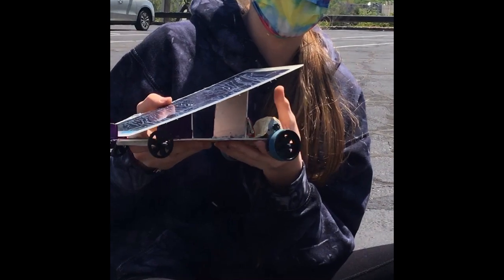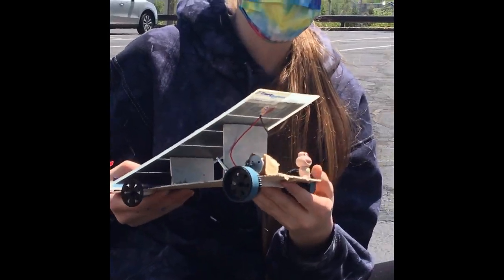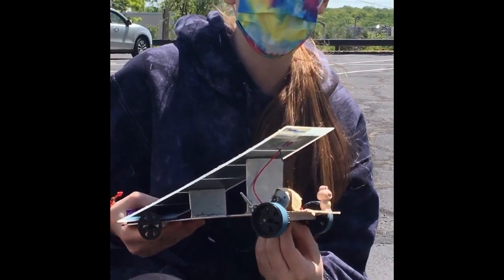Silver McQueen from Unity Charter School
2021 Junior Solar Sprints entry